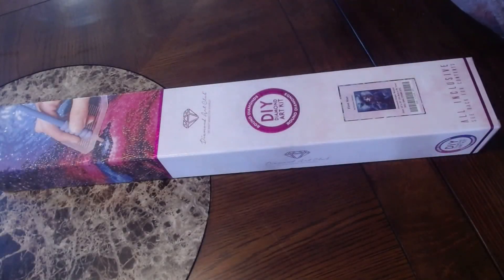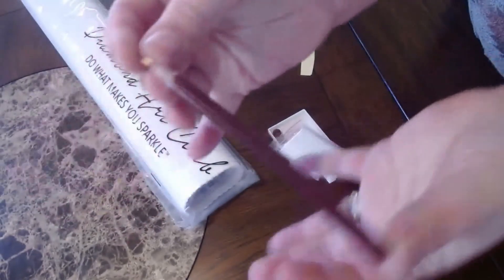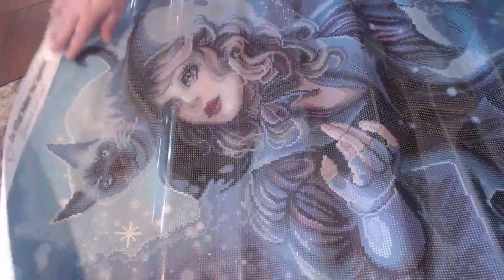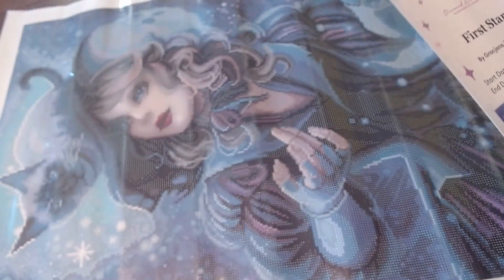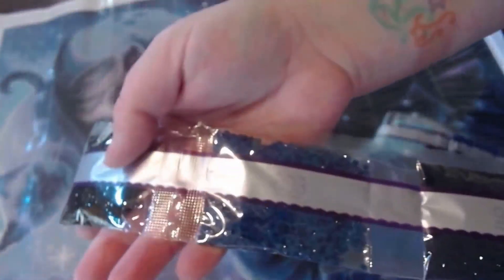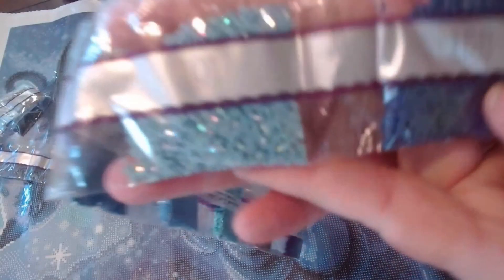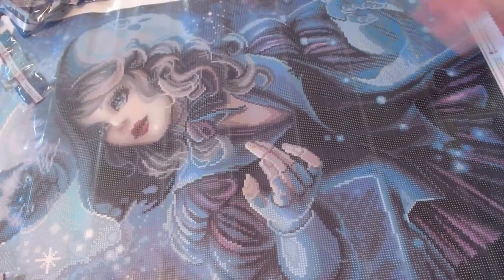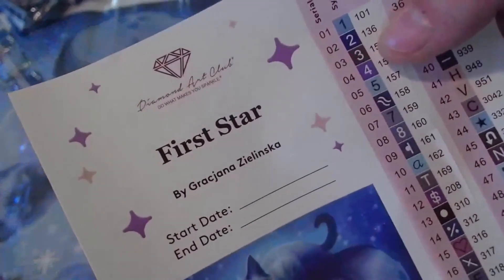Unboxing Diamond Art Club Sneak Peak-First Star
CRASHLEY
This form is for us to reference contact and shipping information for future giveaways. This form will protect us from possible fraud and will ensure the correct person is getting whatever prize they've won!
Plus, you never know when I may want to send some random friend mail!!

There are MANY benefits from becoming one of my Patreons

Are you a creator and/or have your own shop and would like to be a guest on my Social Sunday LIVE talk show stream?

Have Any Events, News, or Giveaways That You'd Like Featured In My Sunday Social Live Talk Show

Etsy Shop:https